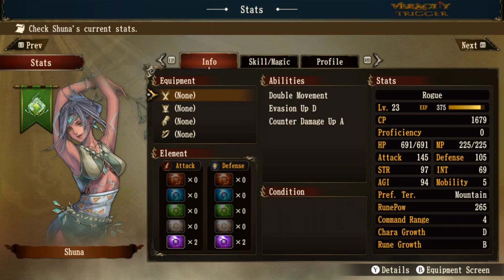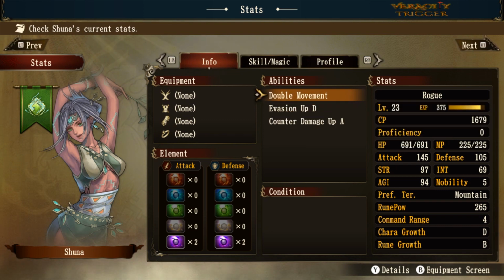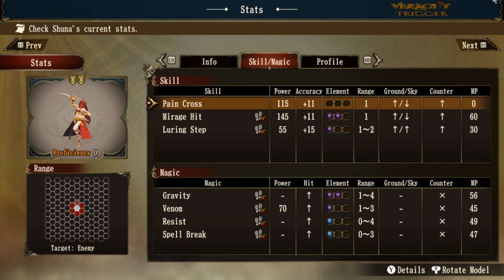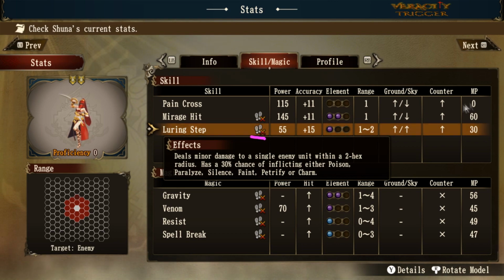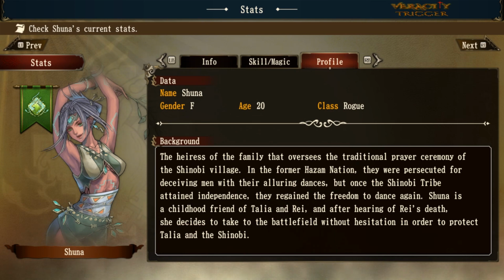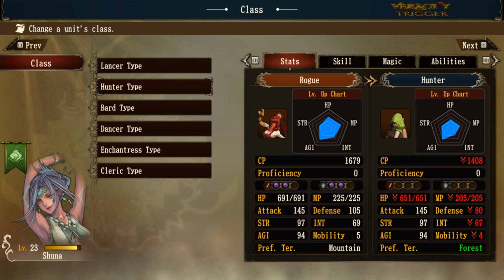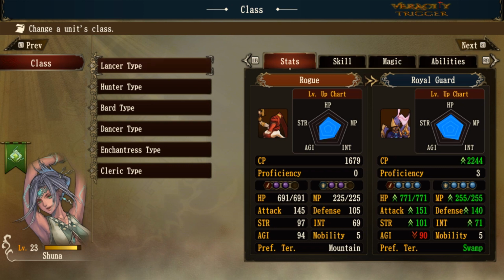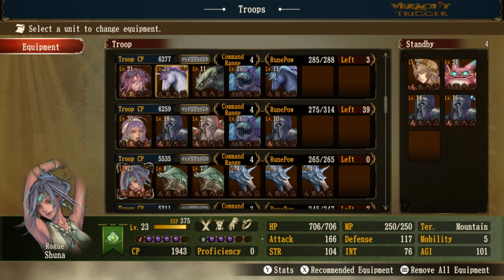Shuna - Brigandine: The Legend of Runersia 🥇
She's a good clay character you can mold into what you desire!

  Brigandine The Legend Of Runersia, Available NOW[ Rated T ]
🤠 VT